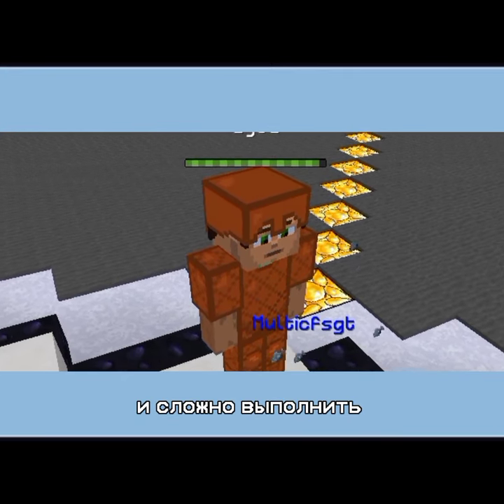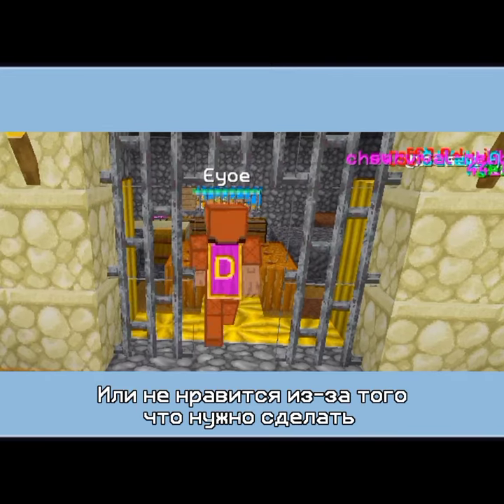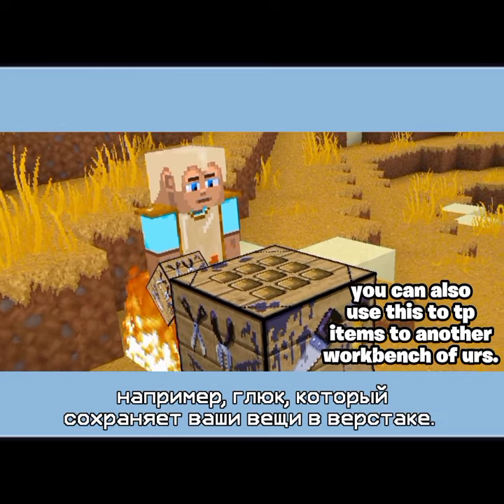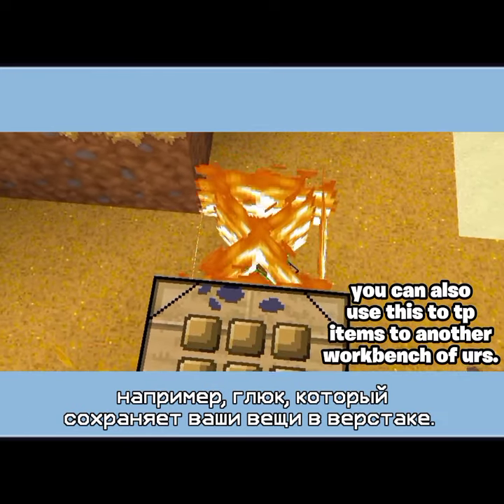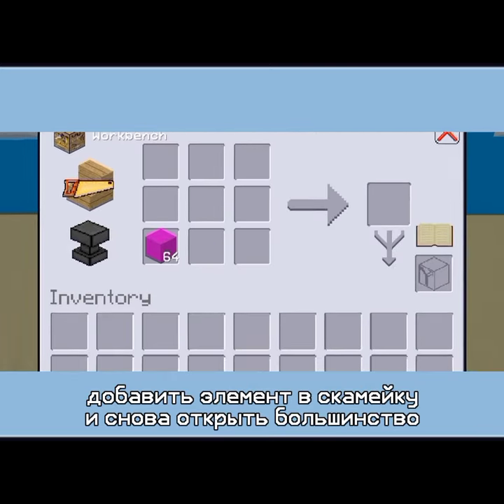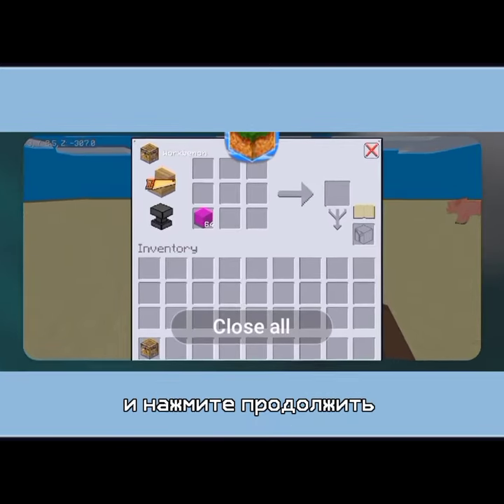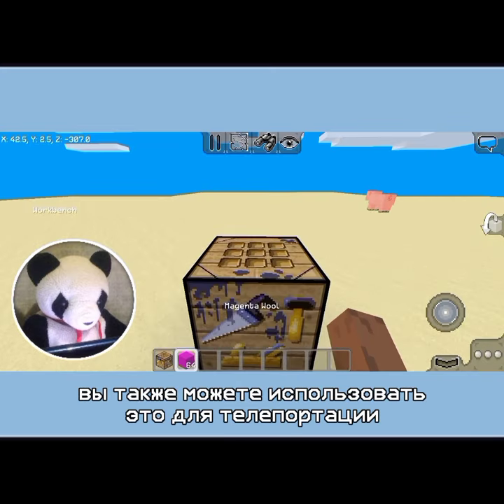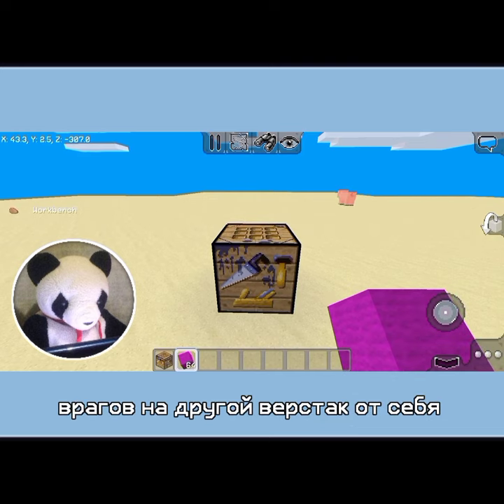🧰 USING WORKBENCH AS CHEST! *HACK* | @XREALM 🐼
•► (📜 SUMMARY):
I used a workbench to store my items haha